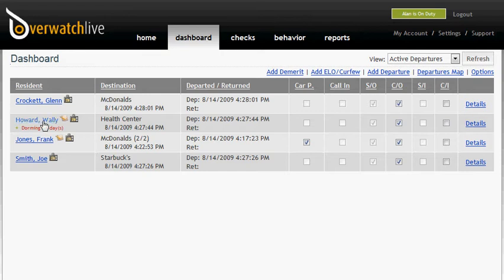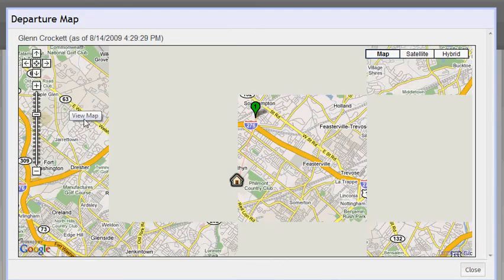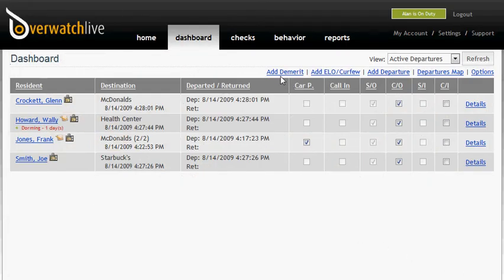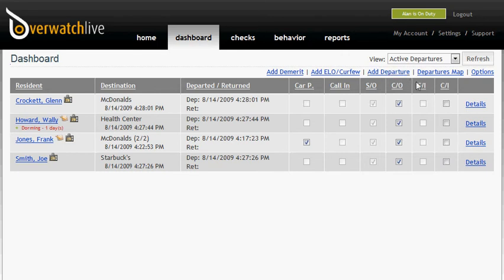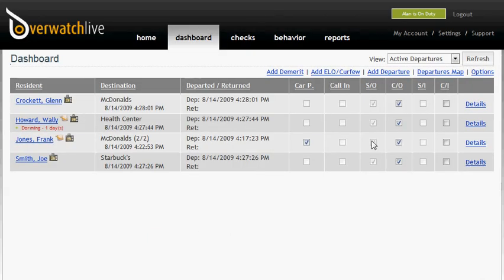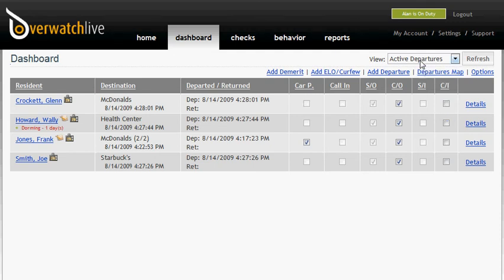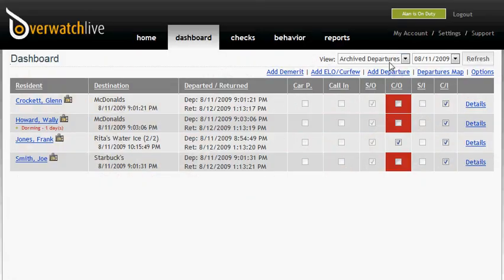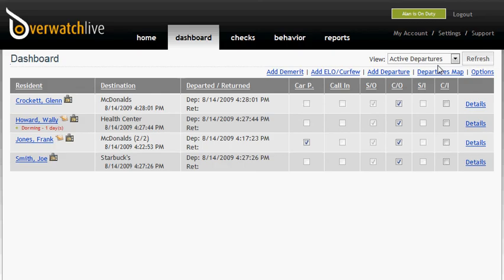Dashboard - Advanced Features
This tutorial covers some of Dashboard's advanced features..